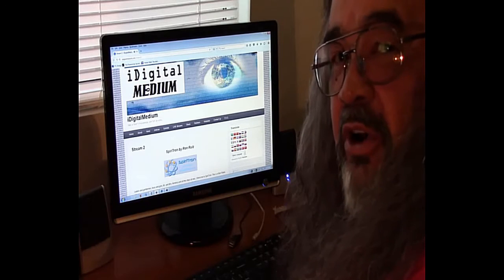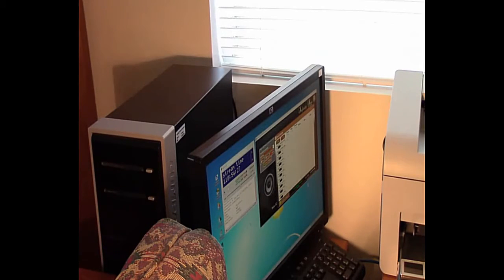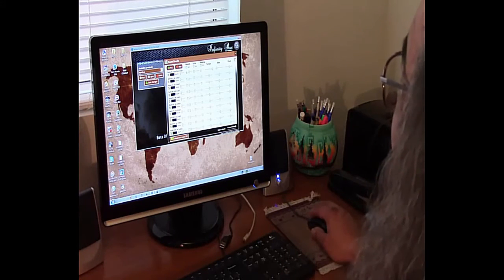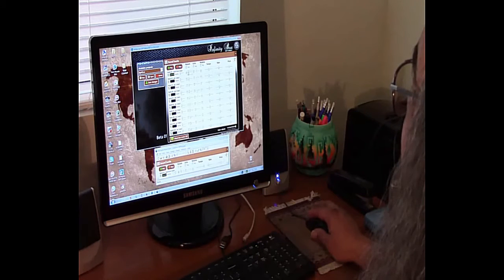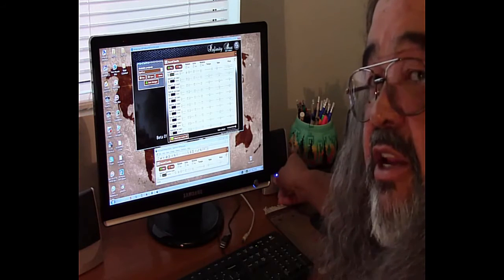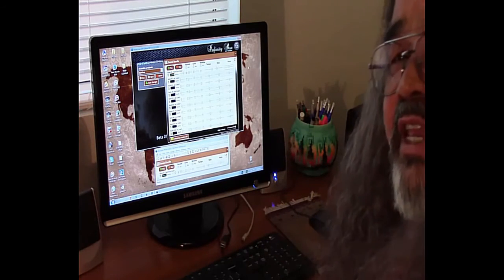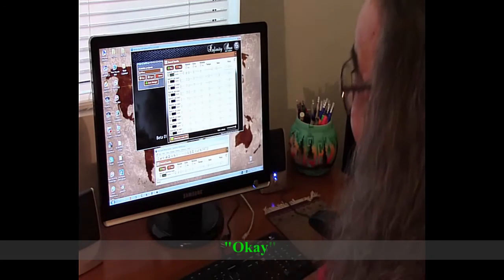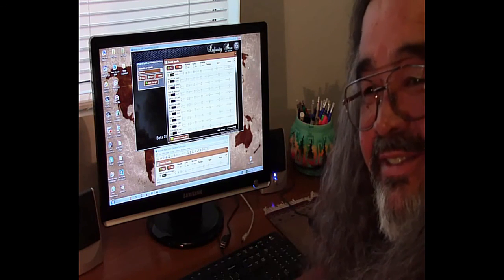How to: Participate and Interact with Stream 2 "SpiriTron"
SpiriTron by Ron Ruiz and iDigitalMedium is another Live Stream Event.

If you are into instant gratification and want better interaction, run the SpiriTron setup on your home computer.

Instructions and links can be found at the SpiriTron page by clicking the link above.  Enjoy.